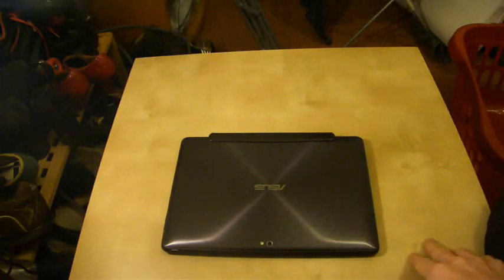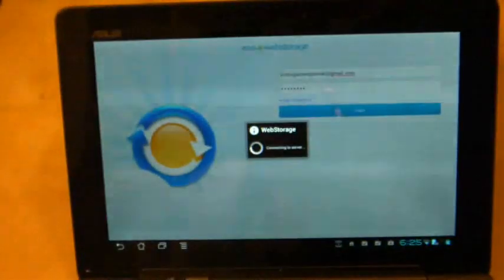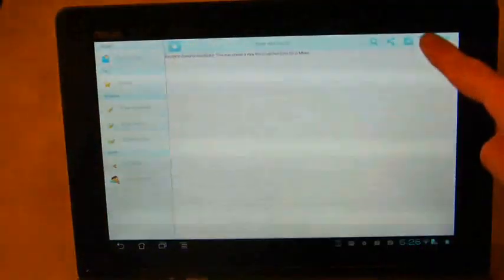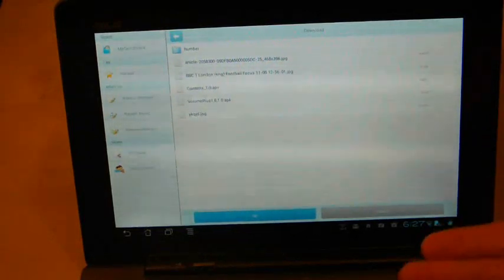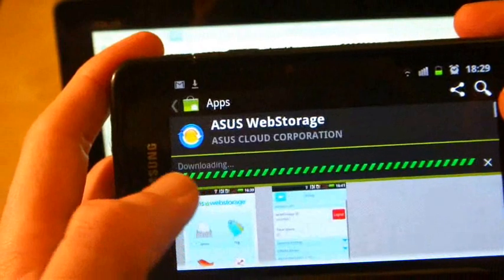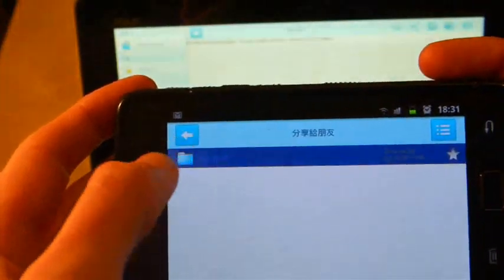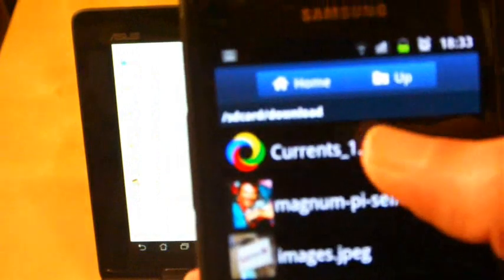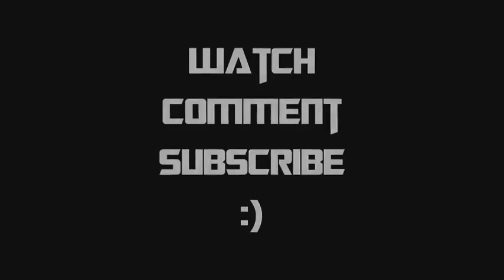Video 12: My Cloud - Web Storage - Asus Transformer Prime Video (TF201, TF300, TF700)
The Asus Transformer Prime tablet comes with free web (cloud) storage and in this video I do a (admittedly very basic) test on how it works.